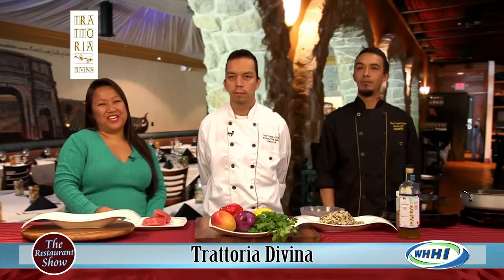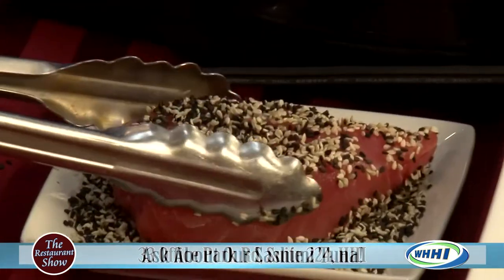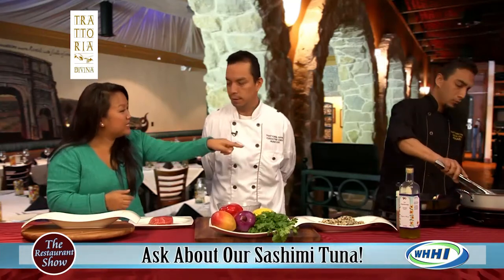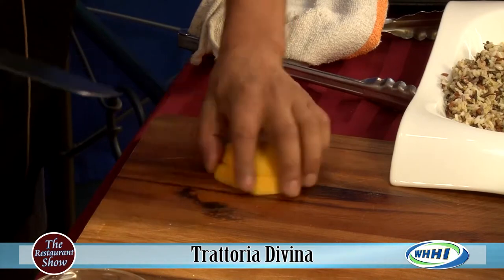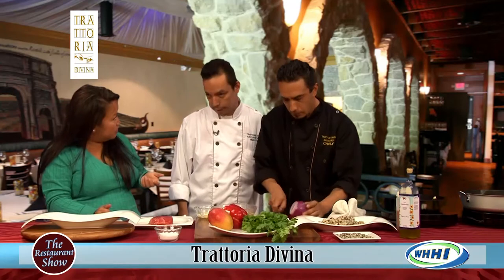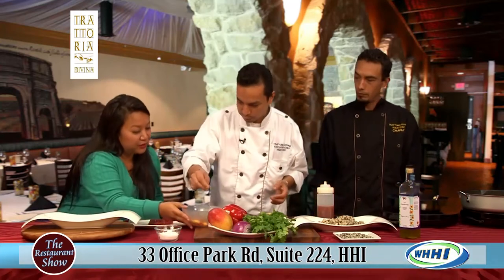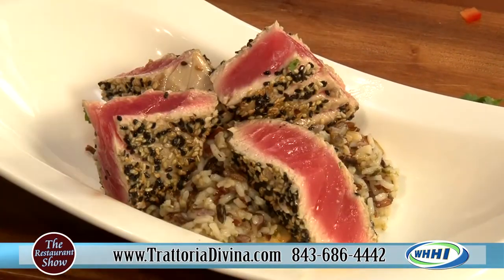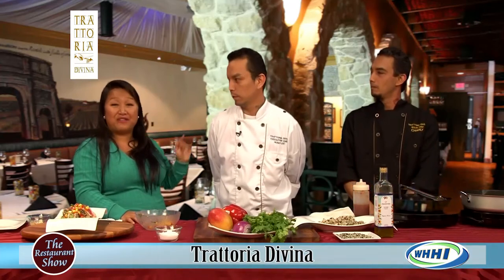RESTAURANT SHOW | Trattoria Divina: Sashimi Tuna | 3-20-2014 | Only on WHHI-TV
Trattoria Divina
33 Office Park Rd, Suite 224, Hilton Head, SC